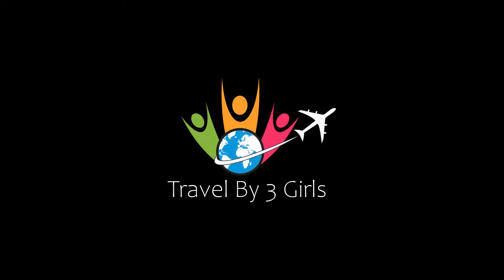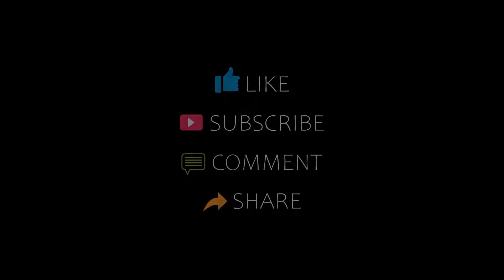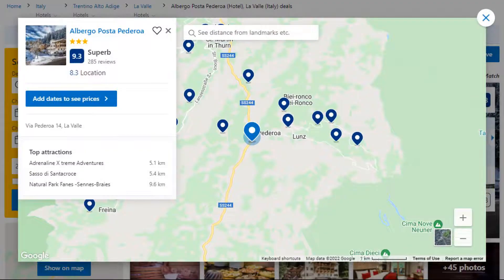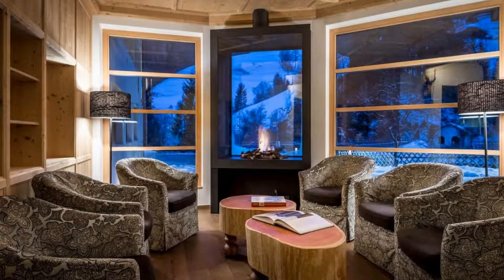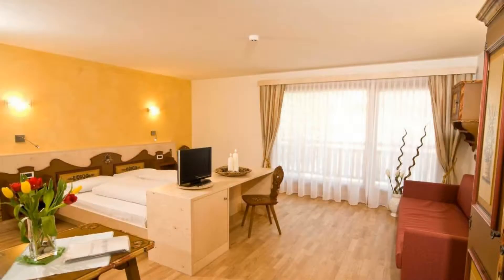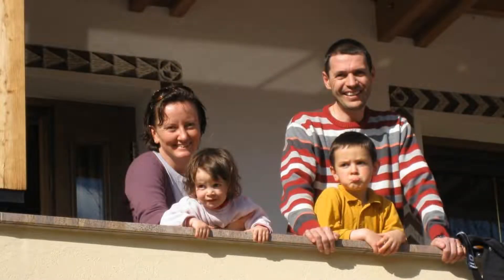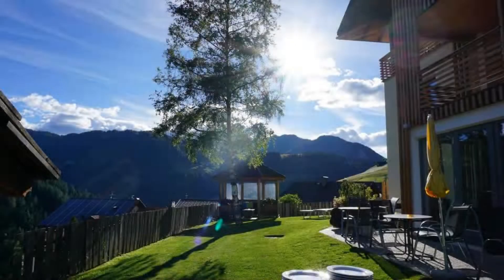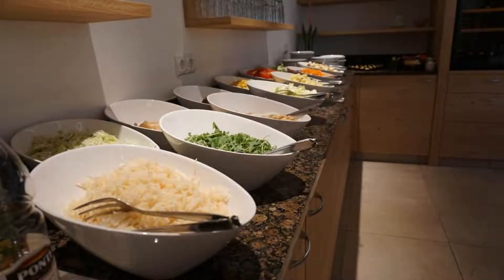Top 5 Recommended Hotels In La Valle | Top 5 Best 3 Star Hotels In La Valle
Queries Solved:
1) Top 5 Recommended Hotels In La Valle
2) Top 5 Hotels In La Valle
3) Top Five Hotels In La Valle
4) Top 5 Romantic Hotels In La Valle
5) 5 Best Hotels For Couples In La Valle
6) Hotels In La Valle
7) Best Hotels In La Valle

Track Title: Subway Dreams
Artist: Dan Henig